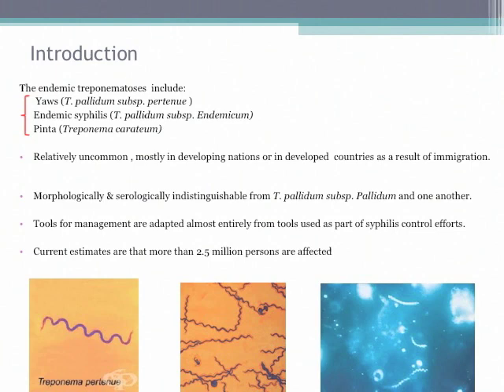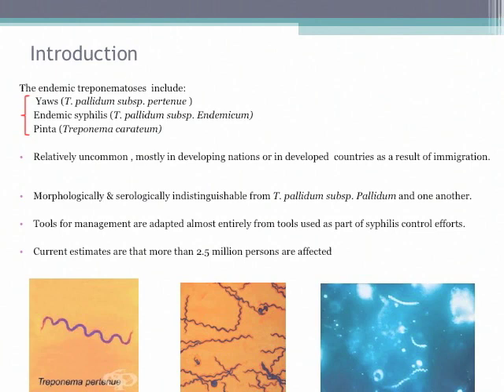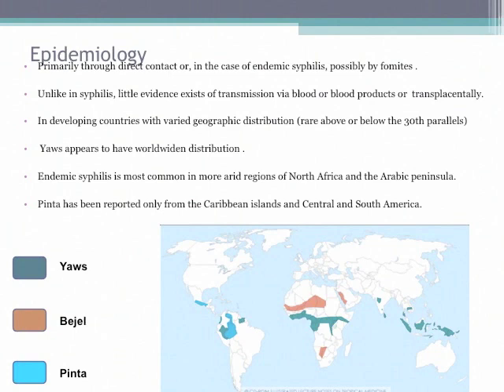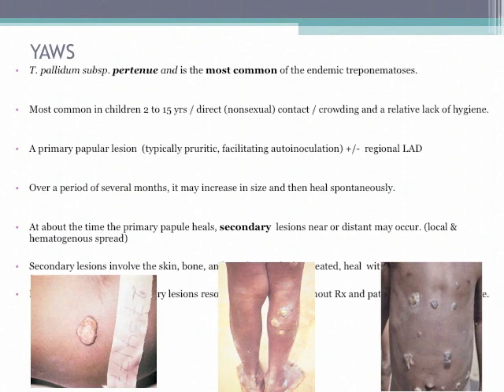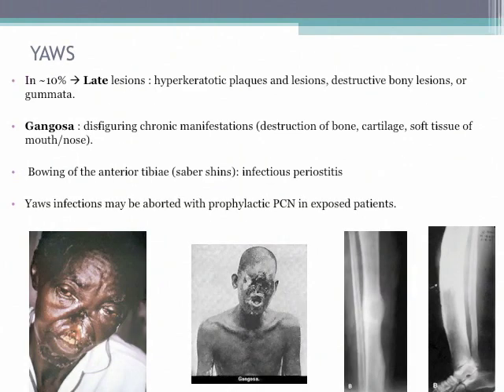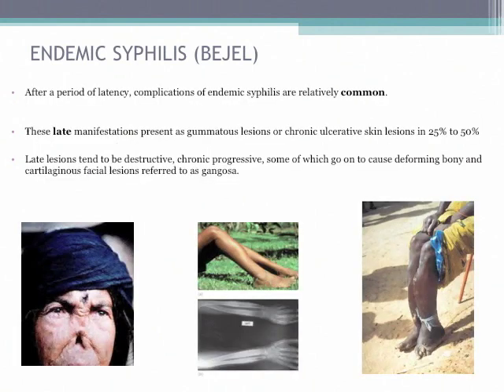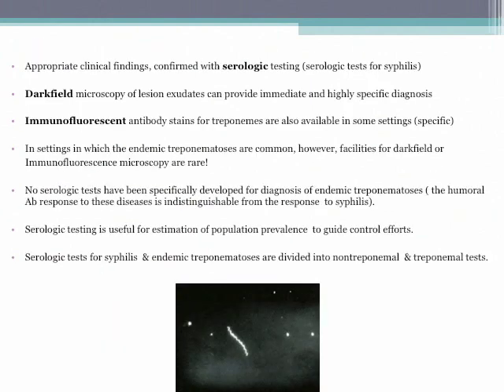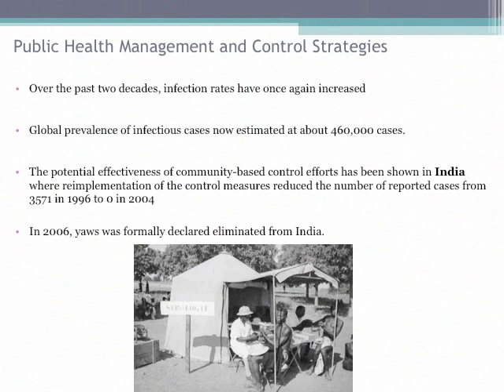Nonvenereal Treponemotoses - Elias Maroun, MD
A review of the Treponemal syndromes that cause human disease other than Treponema palladium.